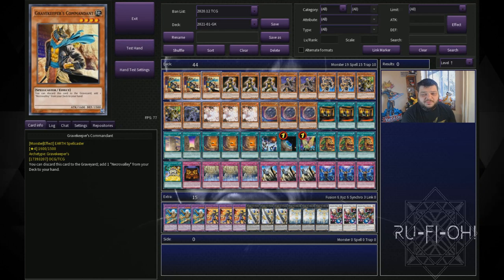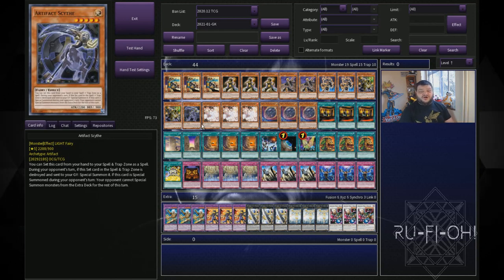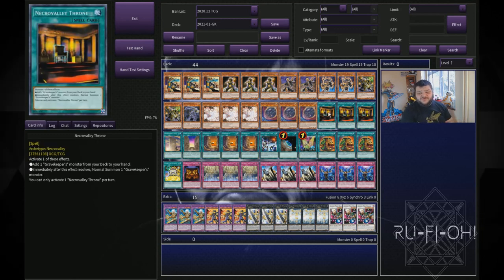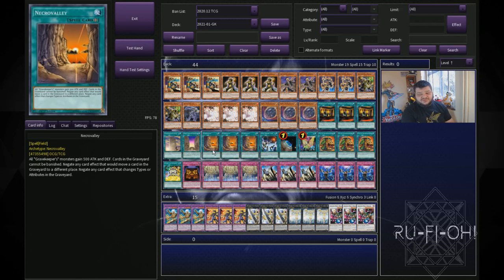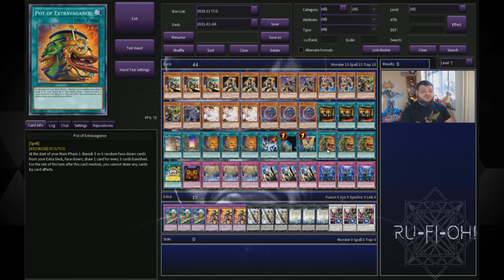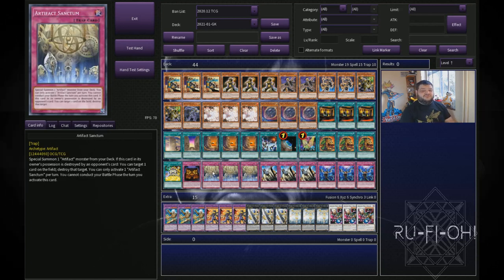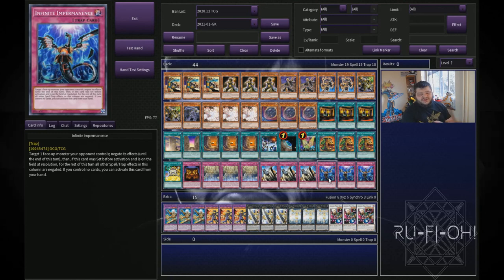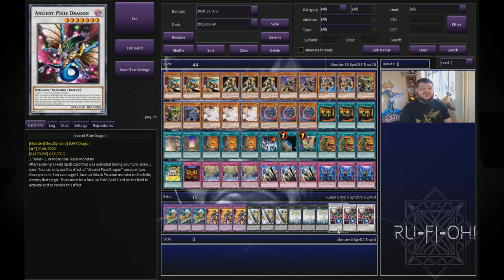Yu-Gi-Oh! TCG - Gravekeepers Deck Profile - January 2021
For today's video we're looking at Gravekeepers. GK is a deck that does a fantastic job of stunning the opponent, preventing them from accessing the grave with the likes of Necrovalley, and setting up endless protection to keep it on board, and keep stacking the deck against the opponent.

The deck can be run on a budget too, adding to its appeal as an excellent rogue pick for the meta.

It's great to see Gravekeepers still being a viable rogue pick in January 2021.

This content is sponsored by my buddies over at JamJamCardsUK - who have also given me a sweet discount link for you Ru-Fi-Oh! lovers (or haters, I don't mind either way) - check it out here for a cheeky discount on your order

If you're interested, you can also have cards signed from their store by myself if you're interested and don't mind a delay on postage (since i'll need to sign it when I see them at locals/the office). Of course, you need to be aware the card may be rendered illegal for competitive play since it'll be altered, so keep this in mind! Just send them a message when you order and we can make a plan! :)